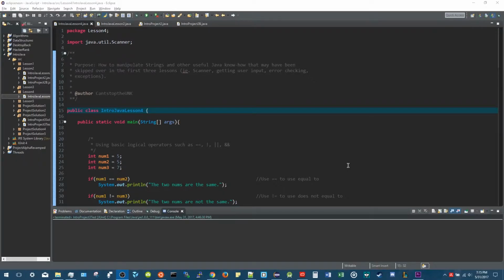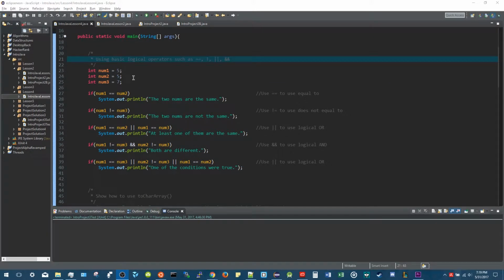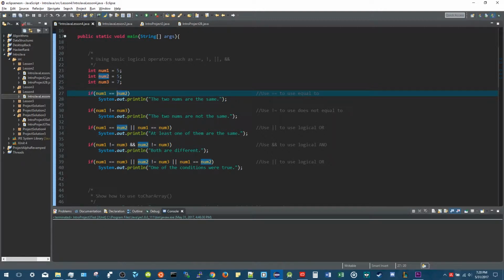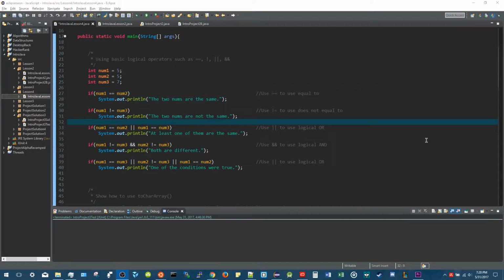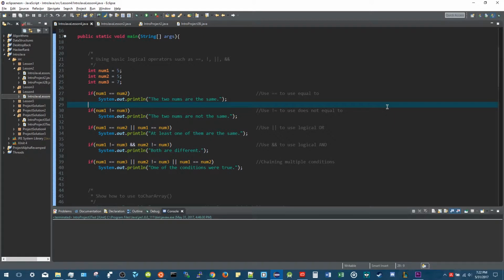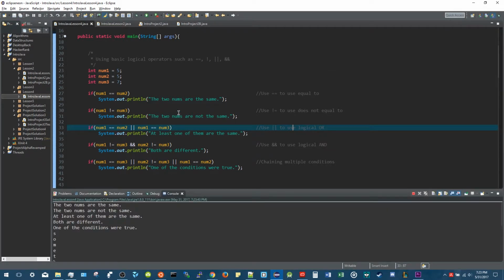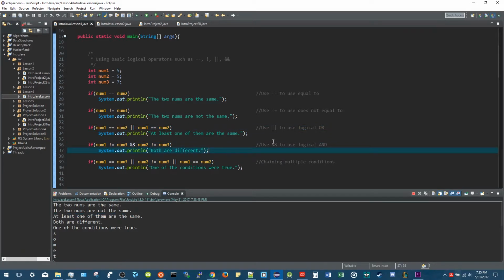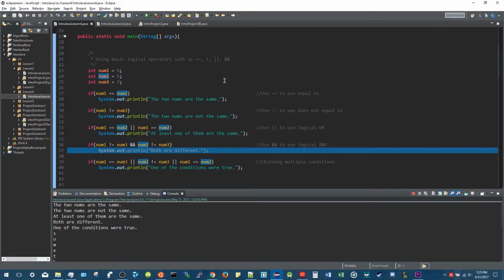Intro to Java Programming - Lesson 4 Part 1/3 (Logical Operators, Strings, Scanner-User Input)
Description: This video goes over different logical operators for conditional statements.